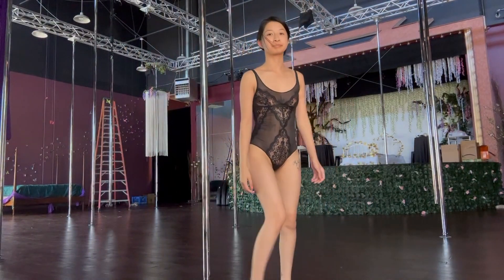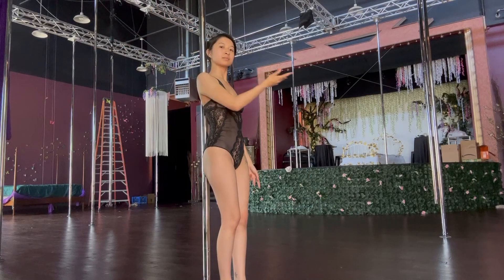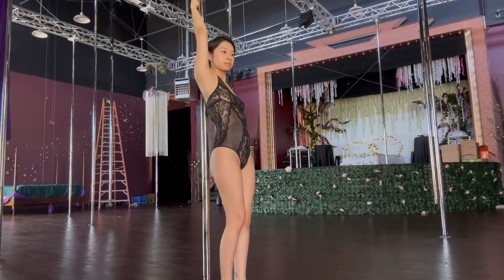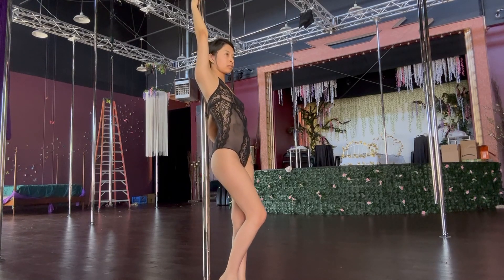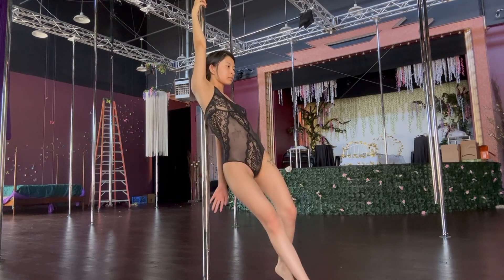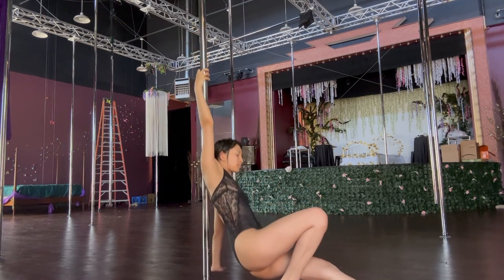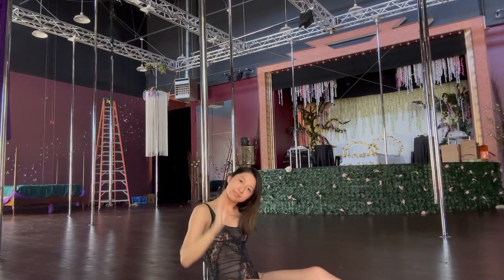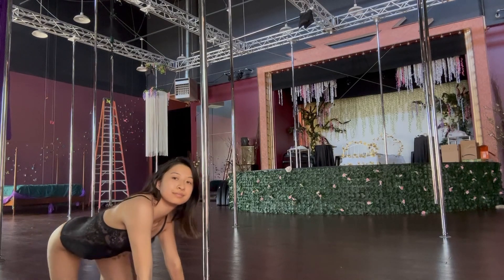Peace Sign Drop on pole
Do you know this move by another name?